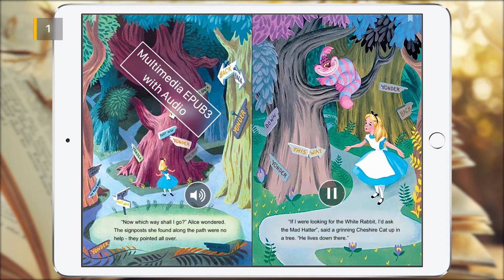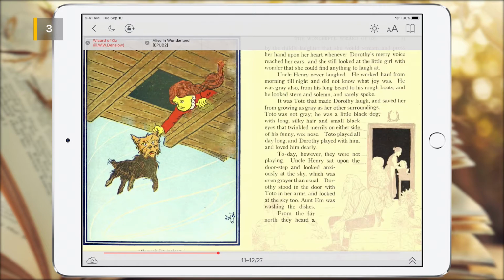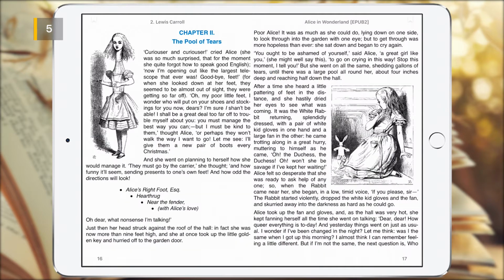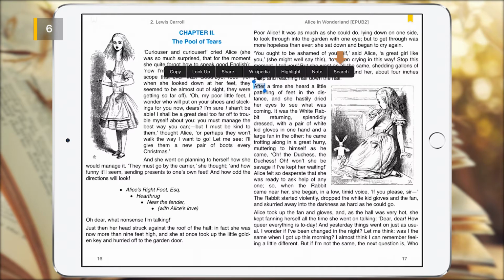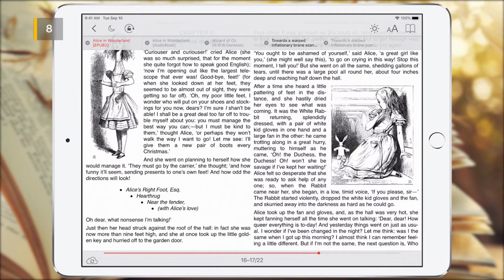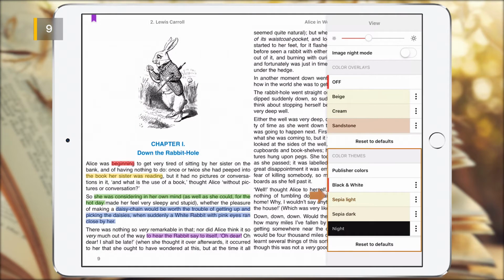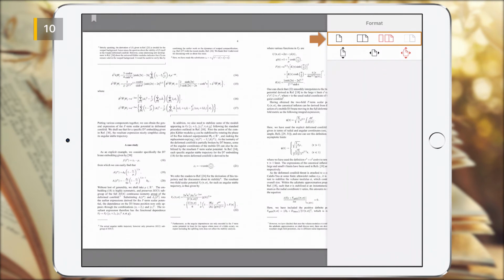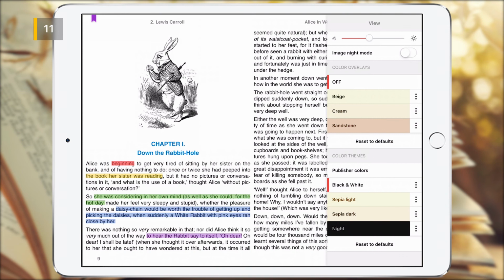tiReader Tutorial: How To Get Started - 2.Comfortable Reading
tiReader - iOS reader for eBooks, audiobooks and comics. This is the 2nd part of the How to Get Started tutorial series, and it focuses on comfortable reading.

This video has subtitles (CC, Closed Captions) in English.
00:00 - Introduction
00:32 - #1.eBook Formats features
03:59 - #2.Basics
05:26 - #3.Navigation - Page navigation
07:02 - #4.Navigation - TOCs, Bookmarks, Annotations and Search
08:41 - #5.Bookmarks and Annotations
09:42 - #6.Context menu
13:06 - #7.Full screen mode. Zoom and Pan
15:02 - #8.Toolbar. Screen rotation lock
15:24 - #9.Toolbar. View menu
19:23 - #10.Toolbar. Format menu
22:05 - #11.Toolbar. Day/Night mode